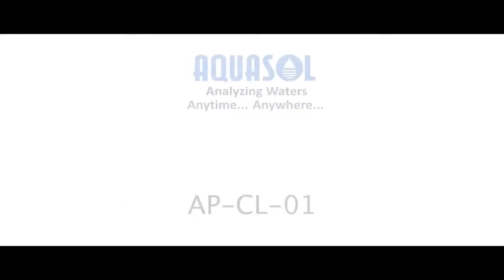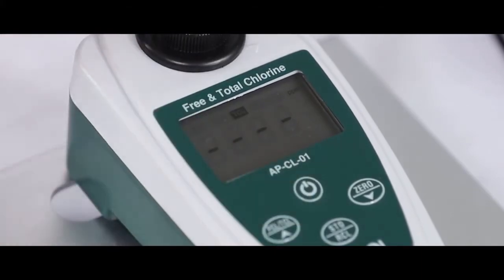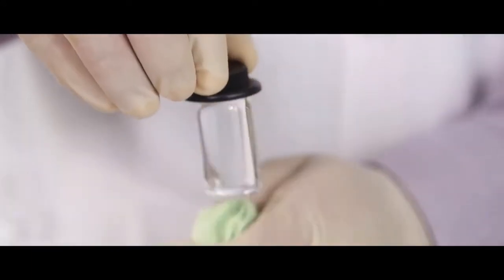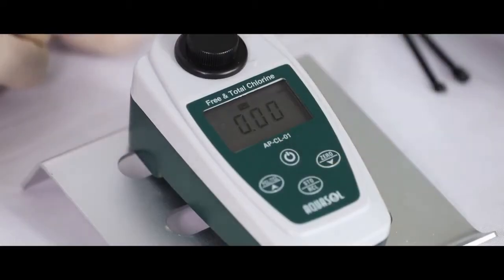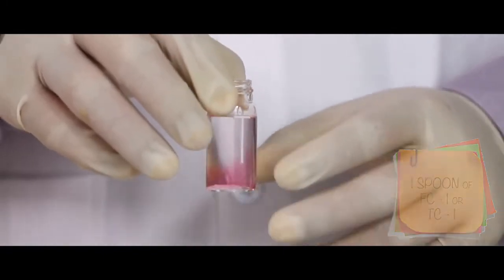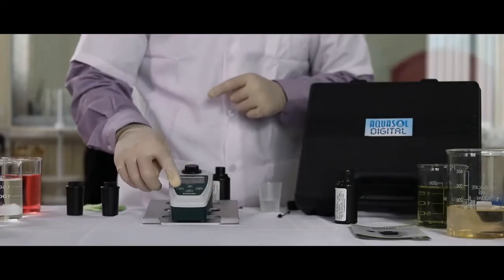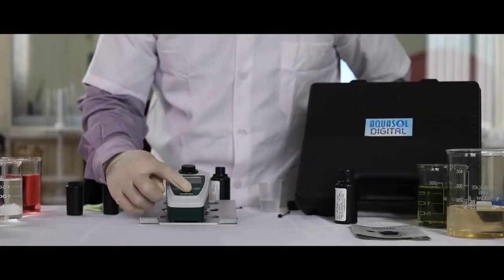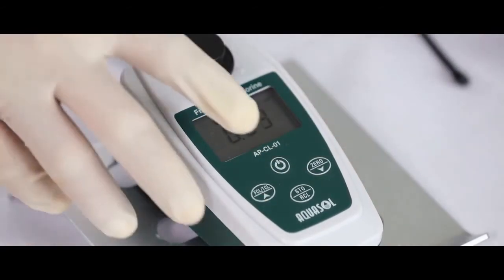Aquasol Chlorine Meter || Power Max Engineers